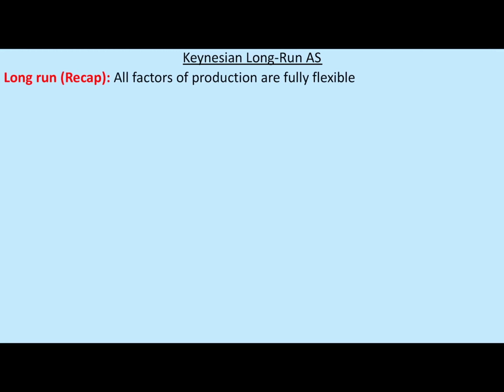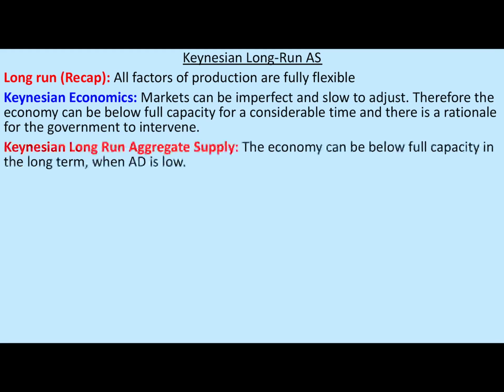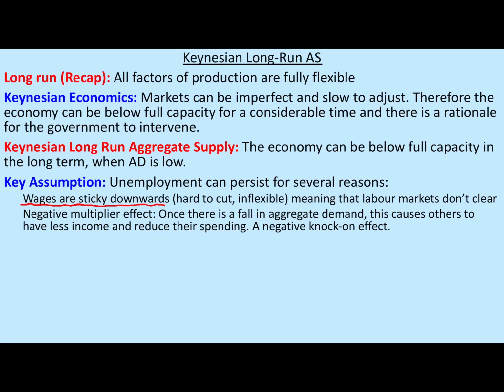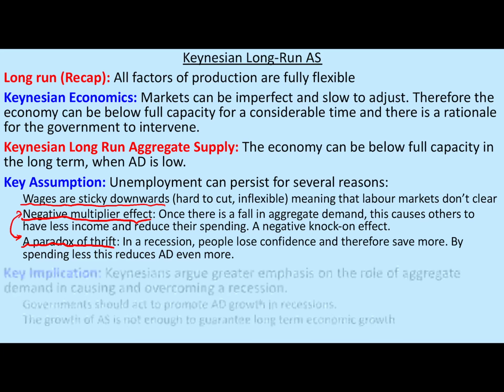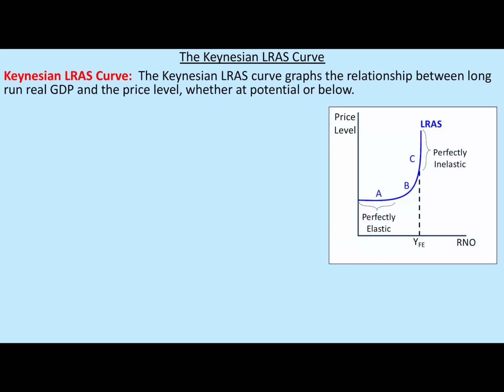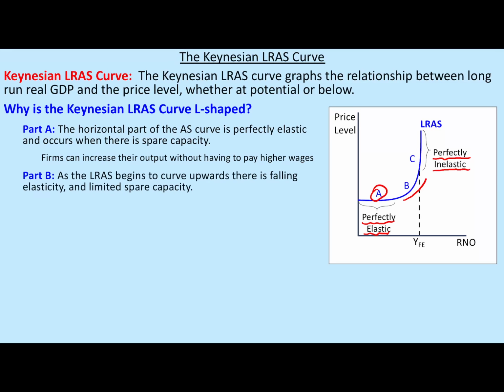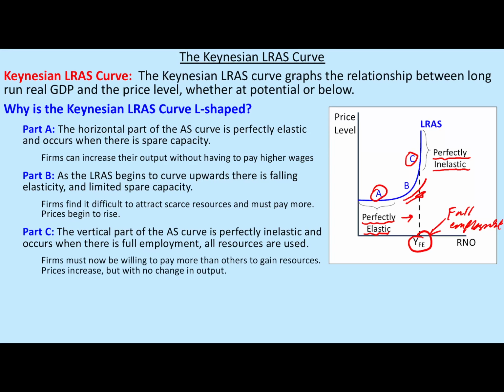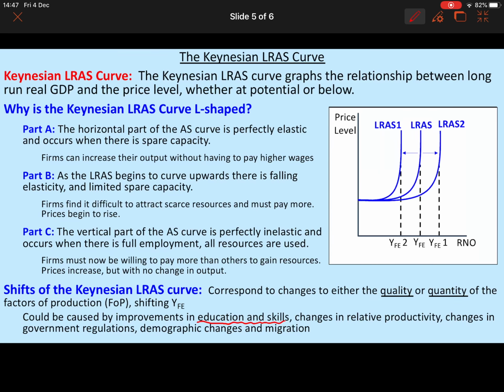Keynesian LRAS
Video presentation to allow you to complete distance learning after school shut early on Friday.